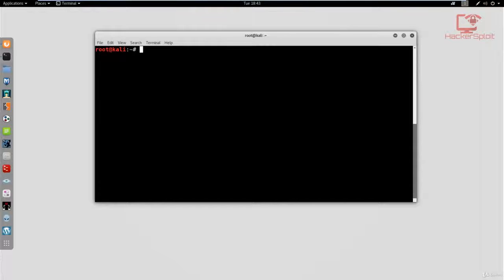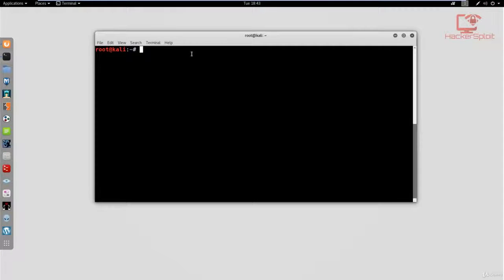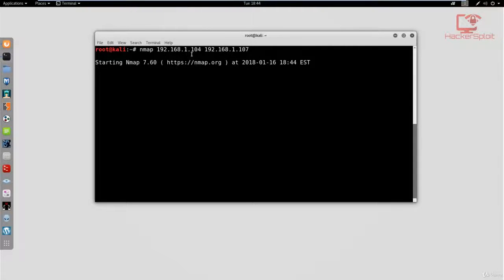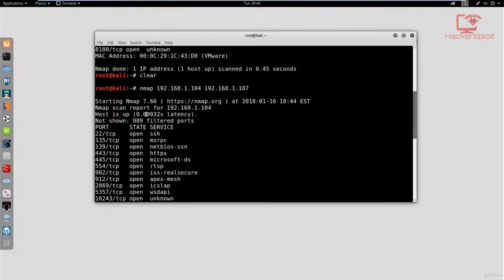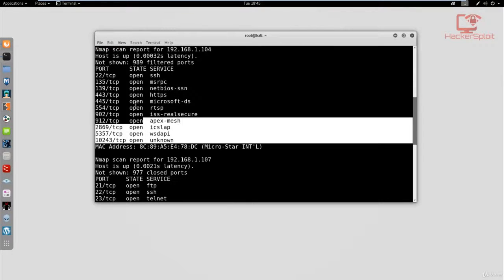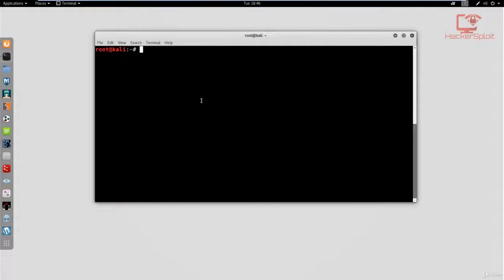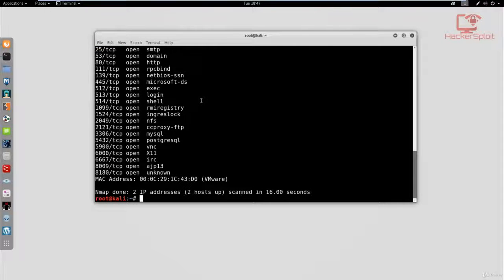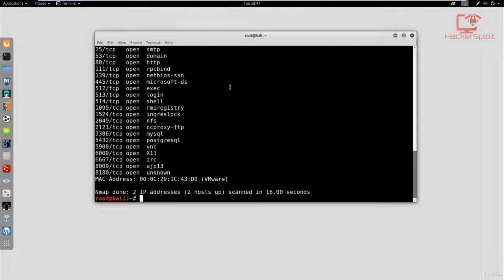[Penetration Testing] Scanning multiple targets